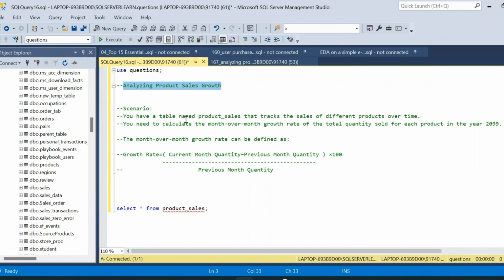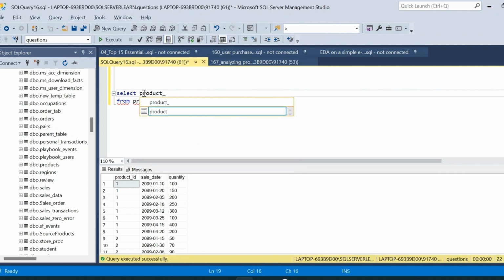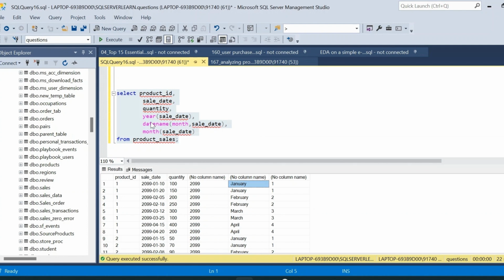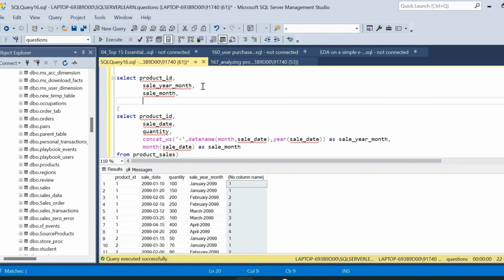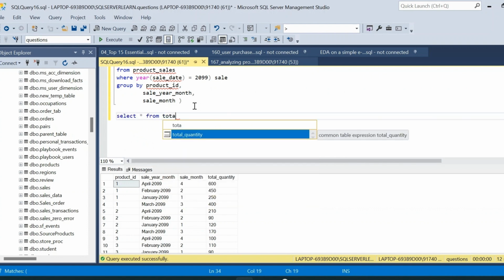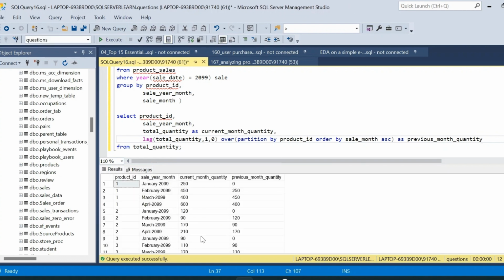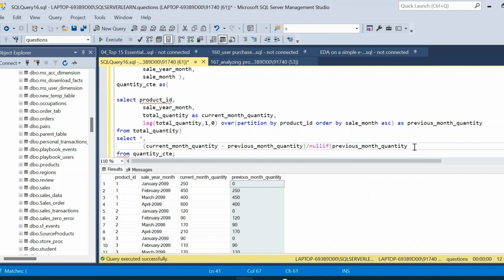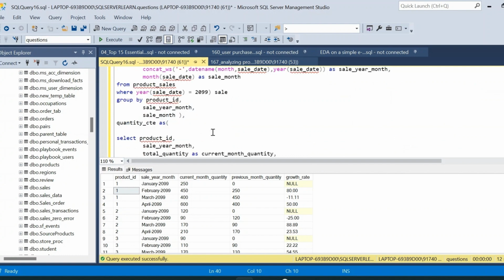Scenario Based SQL Interview Question || Analyze Product Sales Growth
In this video we will solve a scenario based sql interview question.